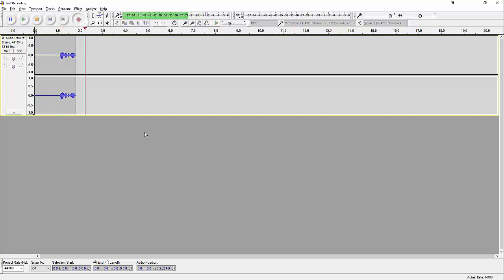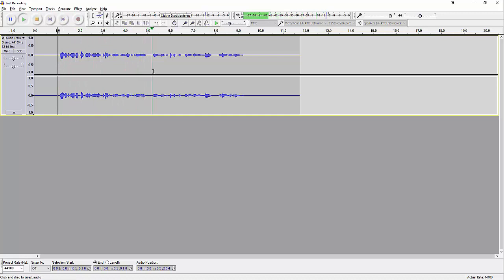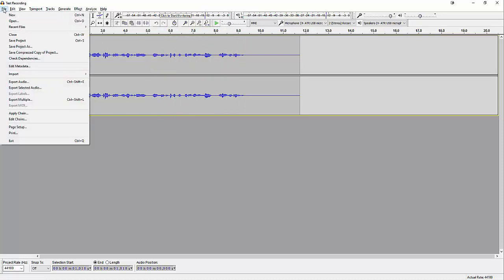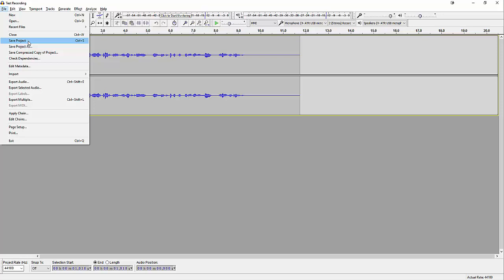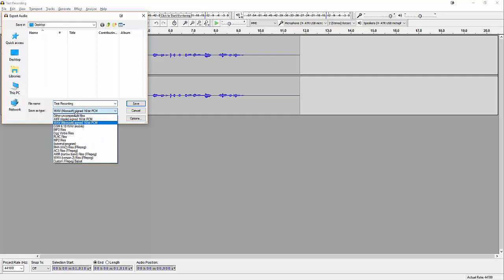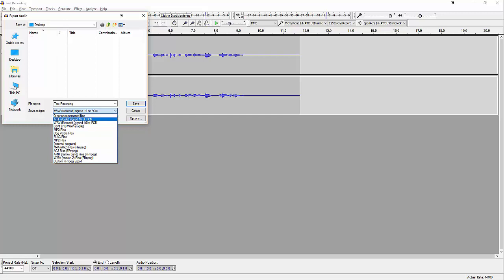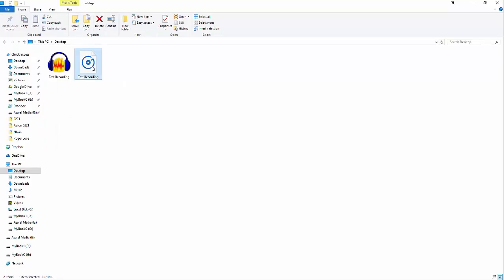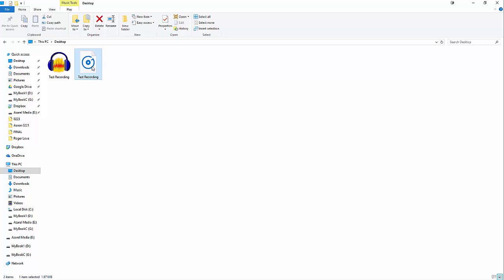How to Export Audacity Recording - WAV Format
Export your recording from Audacity as WAV file in this quick tutorial.